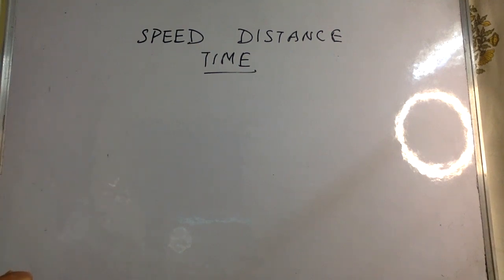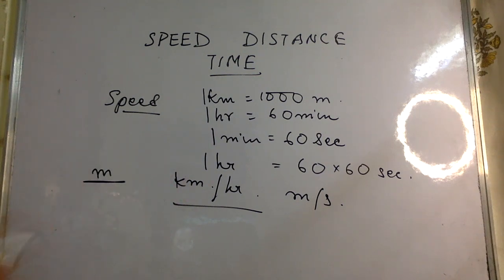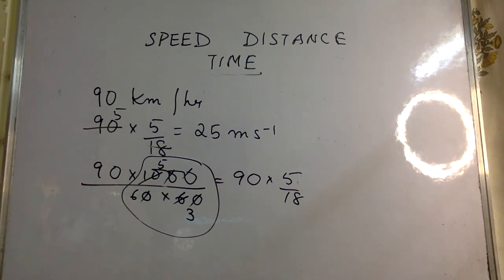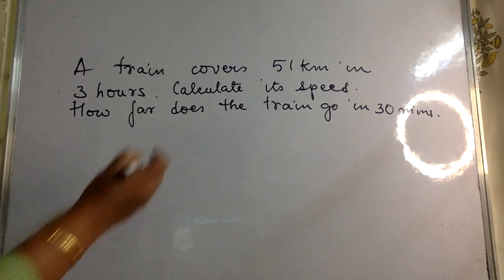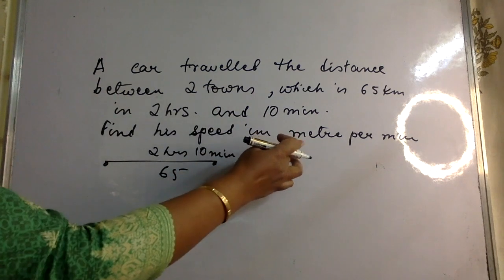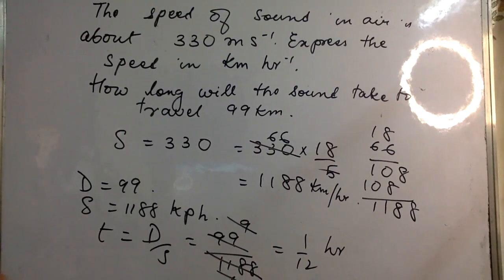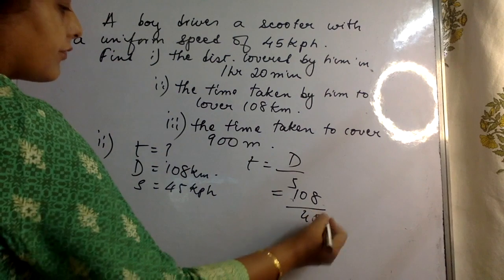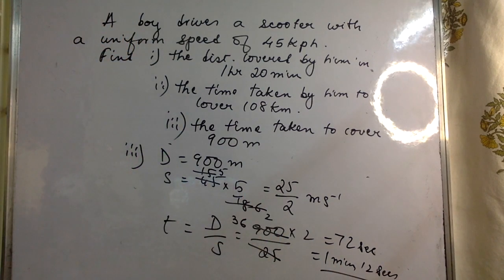Speed Distance and Time ,class7, || ANIMATHS || Basic concepts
The basic concepts of speed distance and time chapter has been explained,the conversion from km per hour to metres per sec is explained,lot of emphasis is given on units.

all videos have been explained in English making it easy for the ICSE and CBSE students
How to do speed distance and time sums